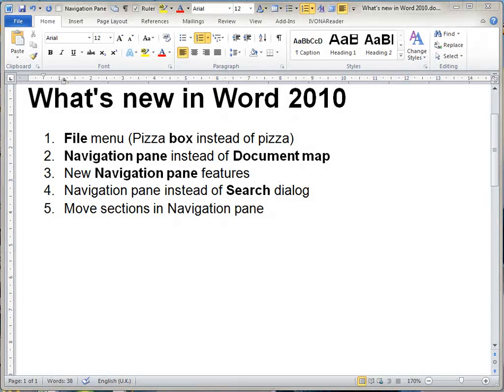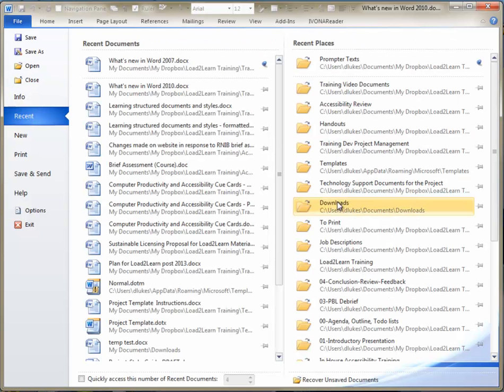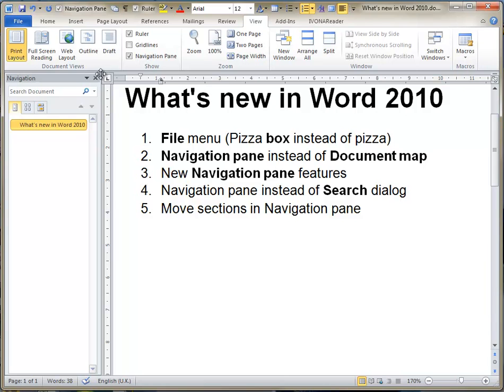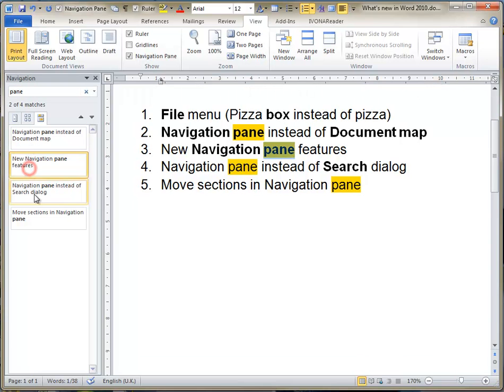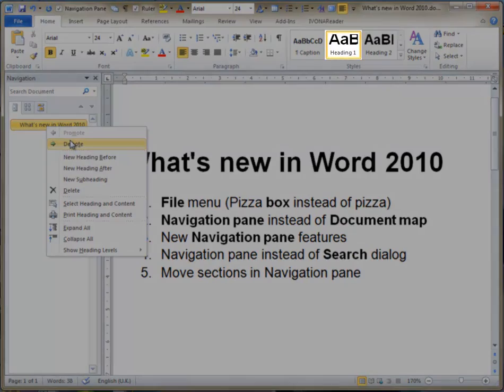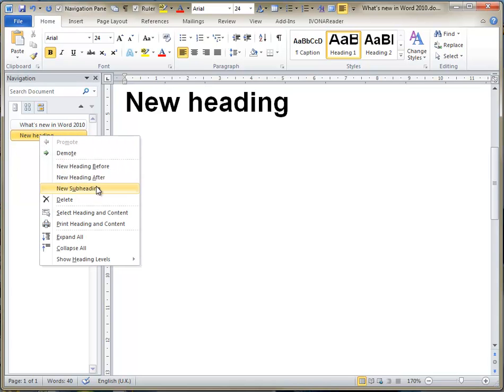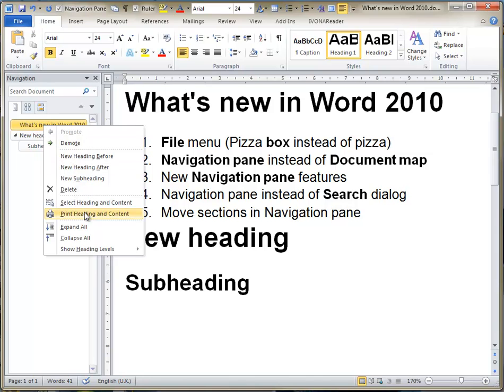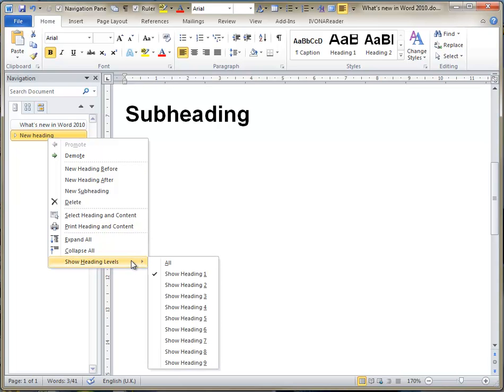What's new in Microsoft Word 2010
A Short overview on the changes made in Microsoft Word 2010 compared to previous versions of Word.